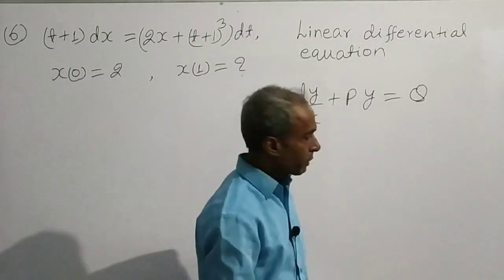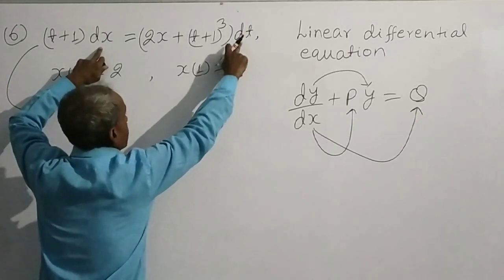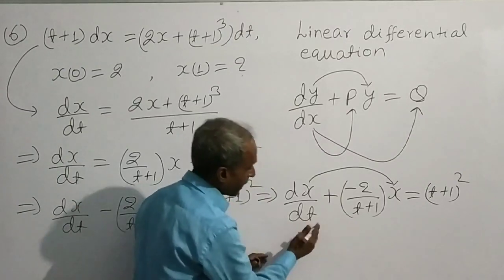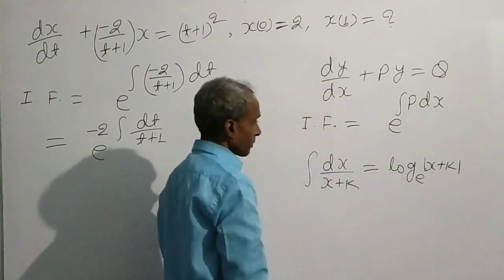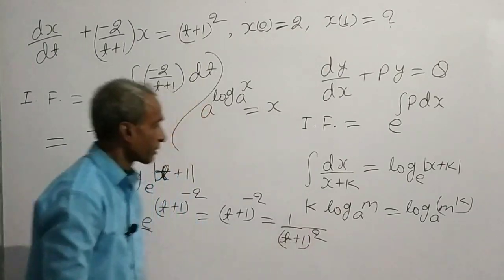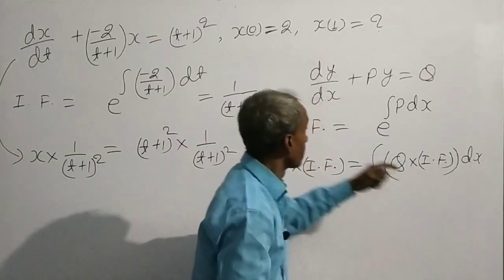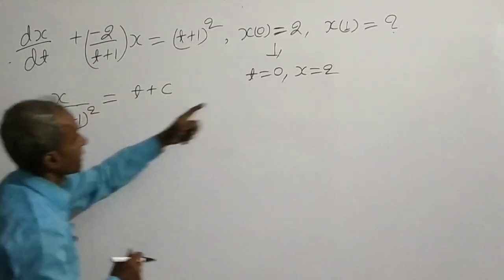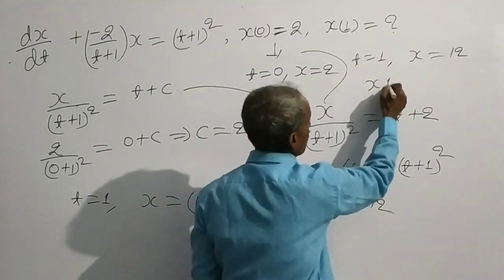Differential equation 12 class